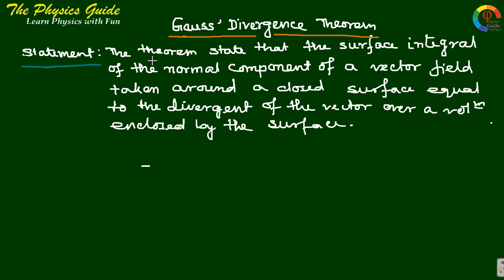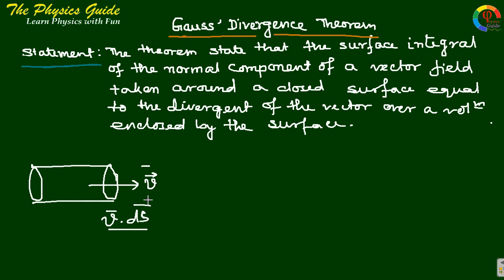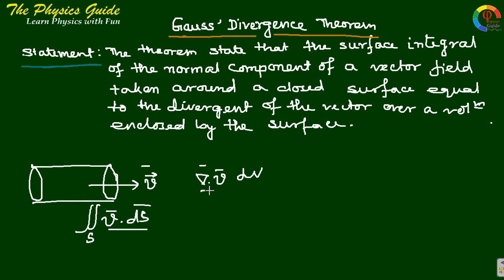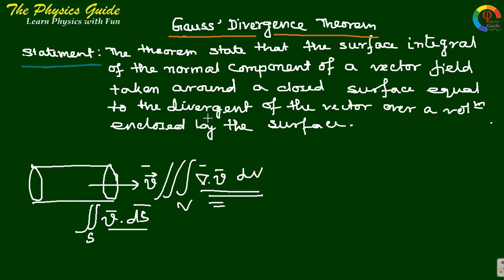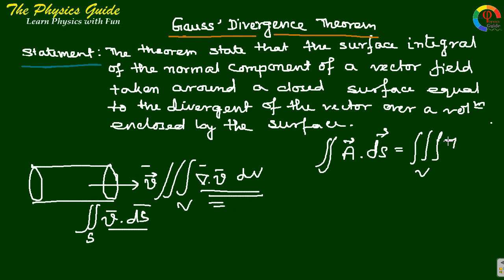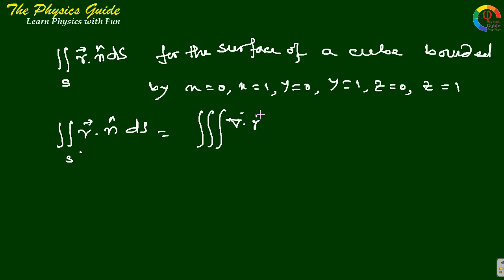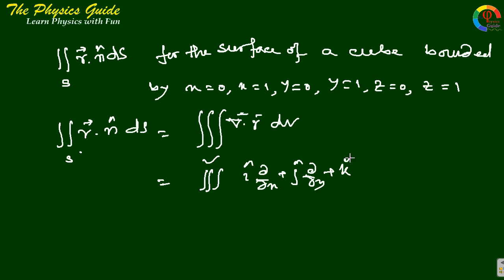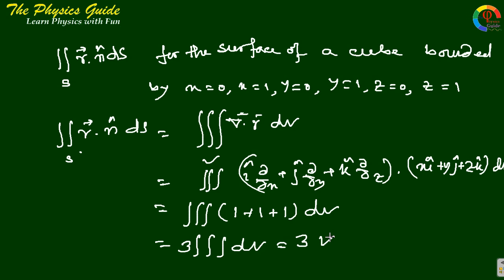Gauss' Divergence Theorem